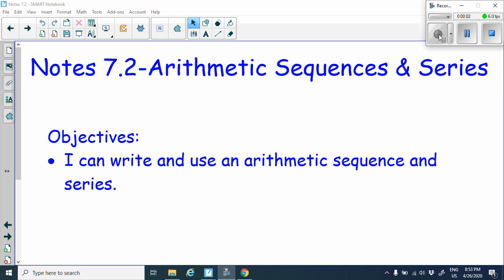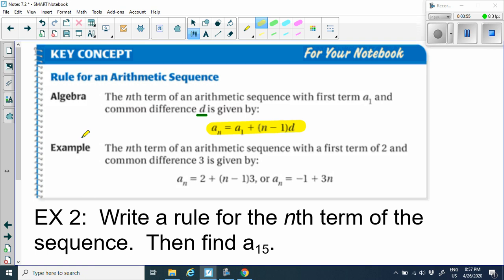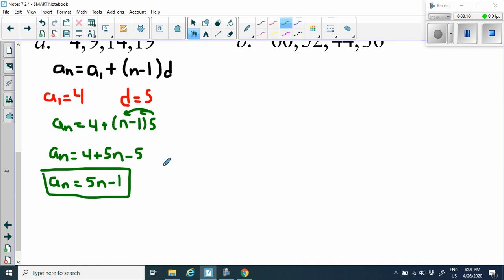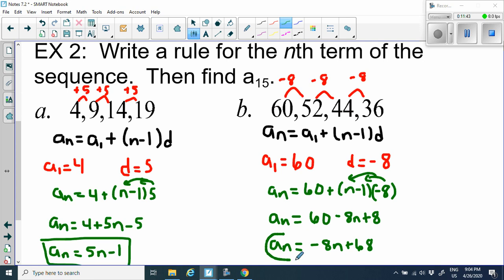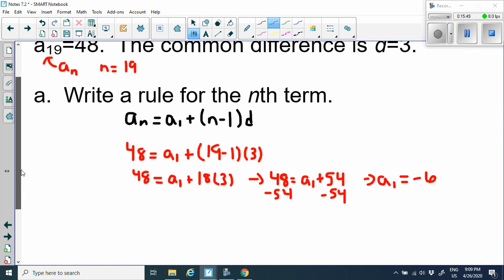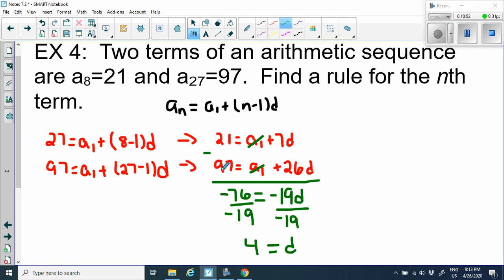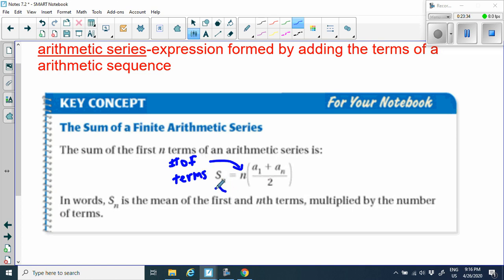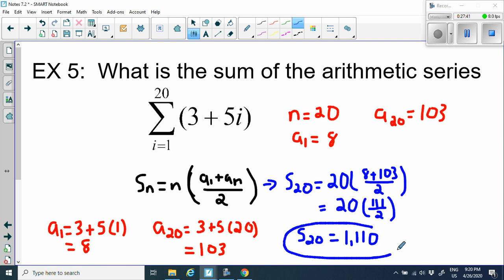AS Algebra 2 - 7.2 Notes